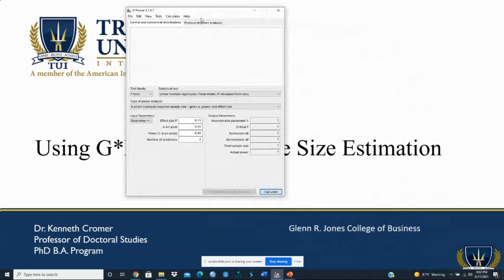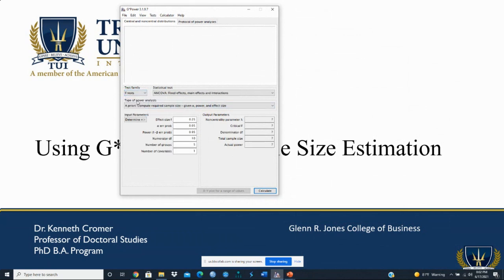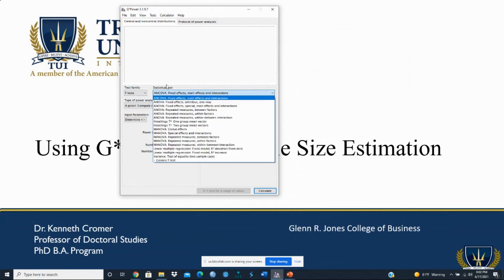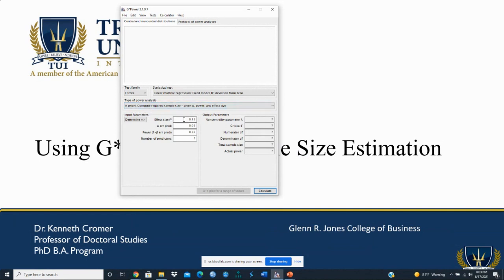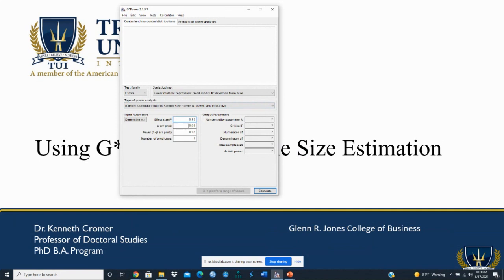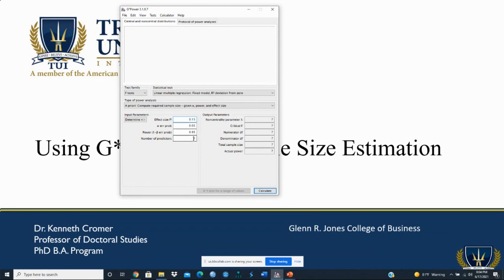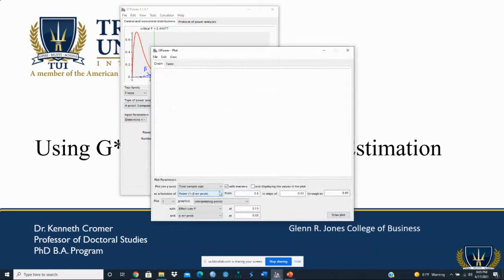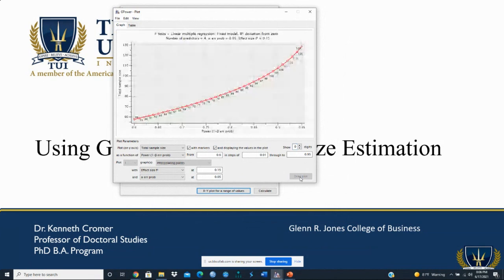GPower Analysis for Sample Size Estimation Tutorial